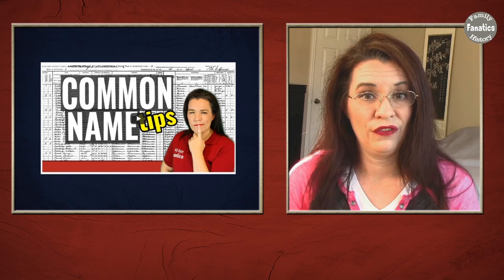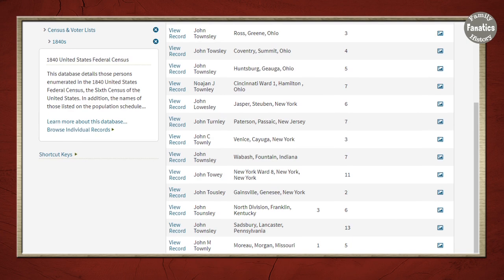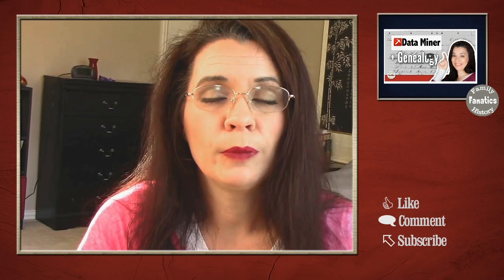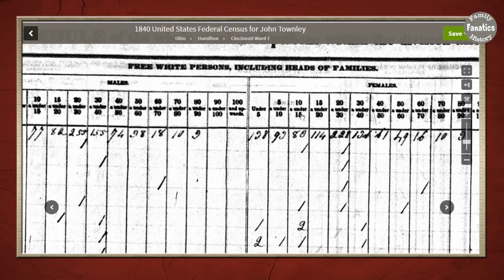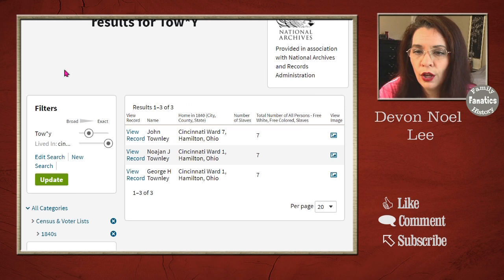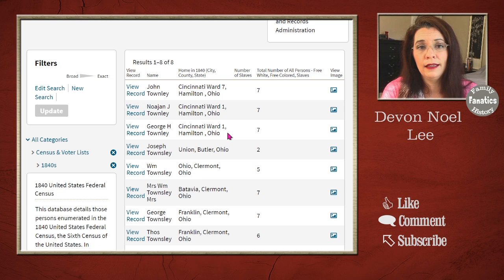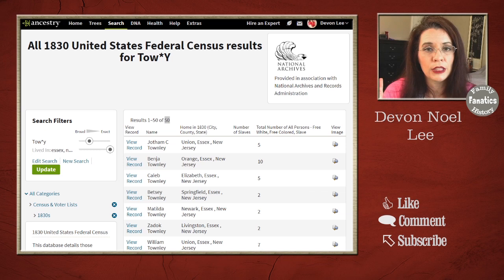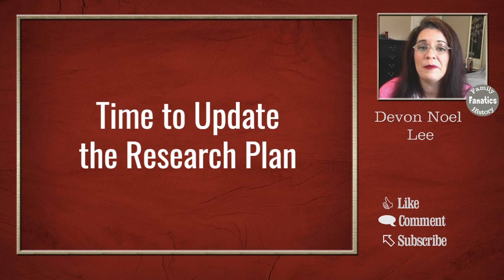Use Pre-1850 US Census Records to Research Genealogy Brick Wall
Use early US census records to provide valuable clues in genealogy research, particularly for brick walls. In genealogy, census records help place an ancestor in a time and place.

Even early census records can help family historians find small clues that help with difficult genealogy research questions.

CONTINUE LEARNING

CHAPTERS

00:00 Introduction
02:57 Research Early US census records
04:13 Find Immigration Origins
06:49 Extracting Information from Ancestry
10:56 Revisit your results
14:12 Is your ancestor hiding
17:16 Townley Case Study